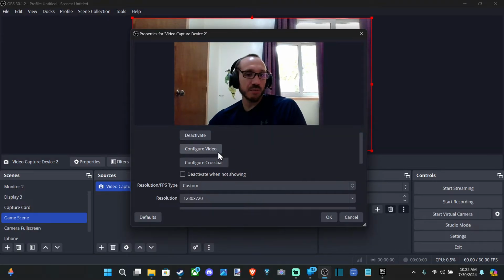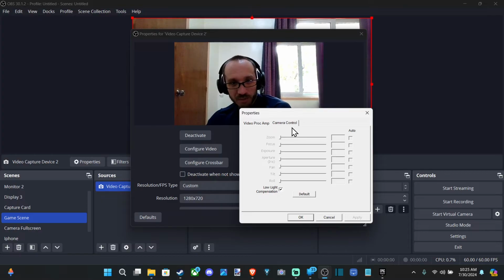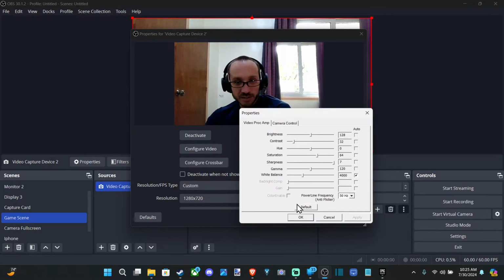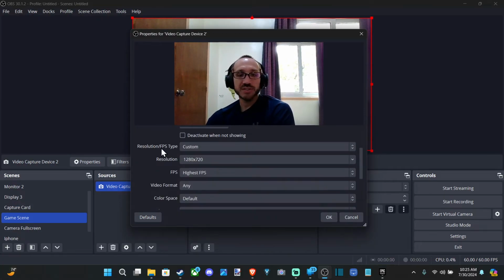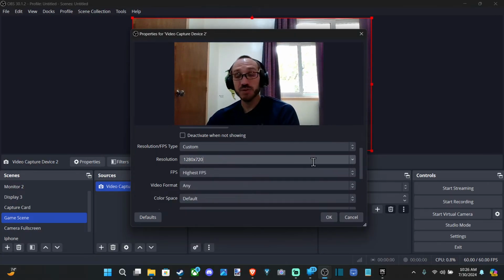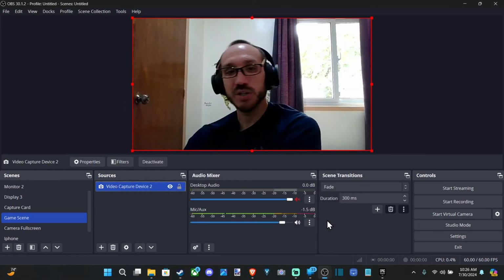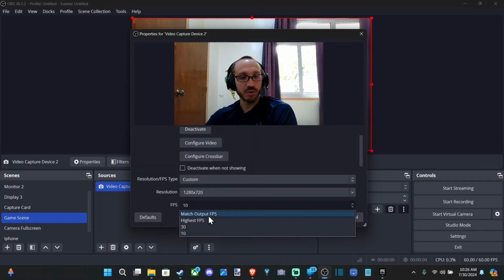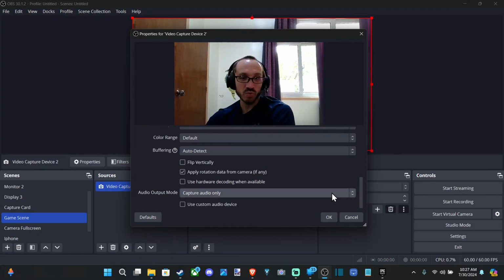How to Fix Camera Low Quality & Blurry on OBS using PC (Easy Tutorial)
If your camera is displaying low quality or blurry video in OBS, you can try several adjustments to improve the image quality. Here are some steps to troubleshoot and fix the issue:

Step 1: Check Camera Settings
Open OBS Studio:

Launch OBS on your computer.
Select Your Scene:

Choose the scene that contains your camera source.
Access Camera Properties:

In the "Sources" panel, right-click your camera source (typically named something like "Video Capture Device") and select "Properties".
Resolution and FPS:

Set the "Resolution/FPS Type" to "Custom".
Choose the highest resolution your camera supports (e.g., 1920x1080 for Full HD).

Set the "FPS" (frames per second) to a value your camera can handle smoothly, like 30 or 60 FPS.
Video Format:

Set the "Video Format" to the format best supported by your camera, usually "MJPEG" or "YUY2".
Buffering:

Set "Use Buffering" to "Disable" to reduce latency.
Step 2: Adjust Camera Settings
Configure Video:

In the "Properties" window, click the "Configure Video" button to open your camera's driver settings.
Adjust settings like brightness, contrast, sharpness, and exposure to improve image quality. These settings vary by camera model.
Enable Auto Focus:

Ensure "Auto Focus" is enabled or manually focus the camera to achieve a sharp image.
White Balance:

Adjust the white balance setting or enable "Auto White Balance" for accurate colors.
Step 3: Improve Lighting
Ensure Good Lighting:

Ensure your recording environment is well-lit. Poor lighting can significantly impact camera quality.
Use Soft Lighting:

Use soft, diffused lighting sources to reduce harsh shadows and improve overall image quality.
Step 4: Check Camera Placement
Distance and Angle:
Position the camera at an appropriate distance and angle to capture a clear image.

Ensure the camera lens is clean and free from smudges or dust.
Step 5: Update Drivers and Software
Update Camera Drivers:

Ensure your camera drivers are up to date. Visit the manufacturer's website to download the latest drivers.
Update OBS Studio:

Ensure you are using the latest version of OBS Studio. Check for updates and install any available updates.
Step 6: Optimize OBS Settings
Output Resolution:

In OBS, go to "Settings"- "Video".
Set the "Base (Canvas) Resolution" and "Output (Scaled) Resolution" to match your camera's resolution for optimal quality.
Bitrate:

In OBS, go to "Settings" -"Output".
Increase the video bitrate if your internet connection can handle it. Higher bitrates improve video quality.
Encoder:

Choose an appropriate encoder for your hardware (e.g., x264 for CPU encoding or NVENC for NVIDIA GPU encoding).
Step 7: Test and Monitor
Test Your Stream or Recording:

Start a test stream or recording to evaluate the changes you've made.
Monitor the Video Quality:

Monitor the video quality and make further adjustments as needed.
By following these steps, you should be able to significantly improve the quality of your camera feed in OBS, resulting in clearer and sharper video for your streams or recordings.